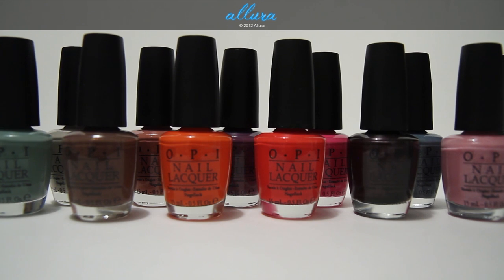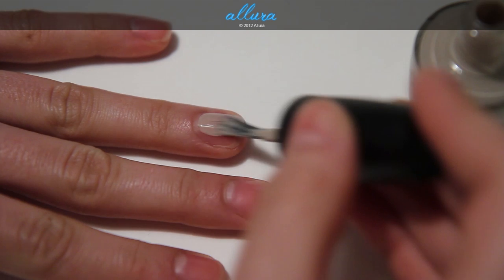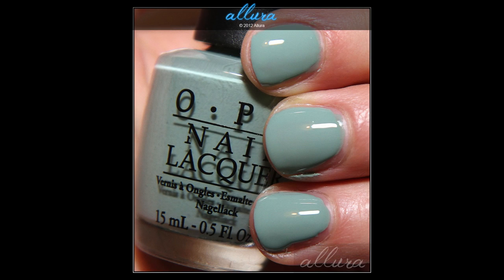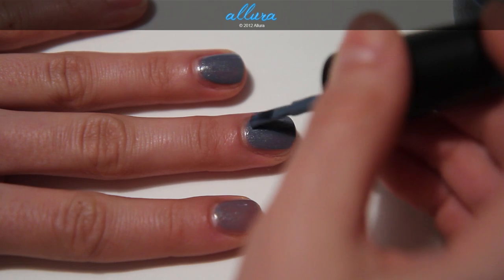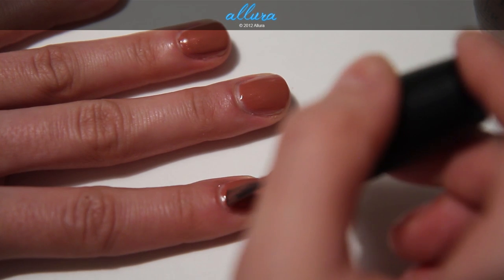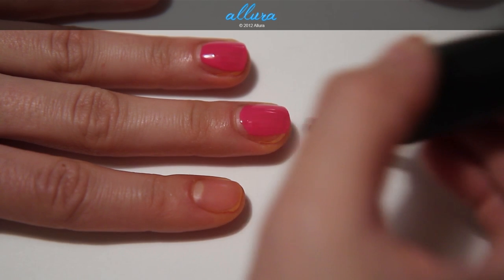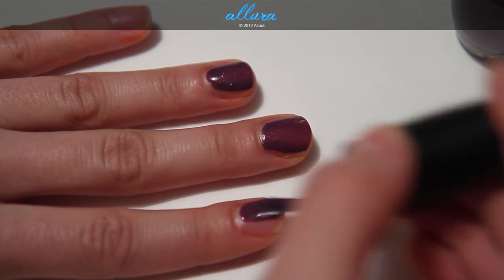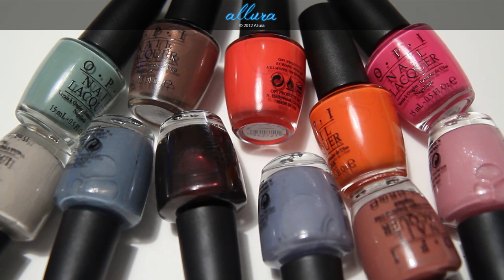OPI Holland Collection: Live Swatches & Review